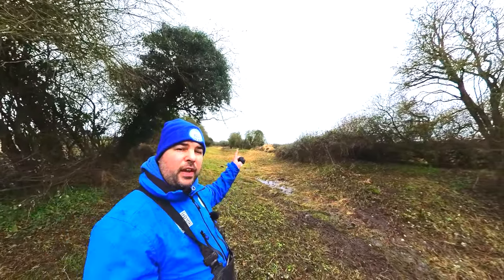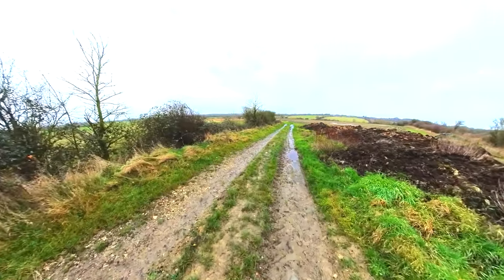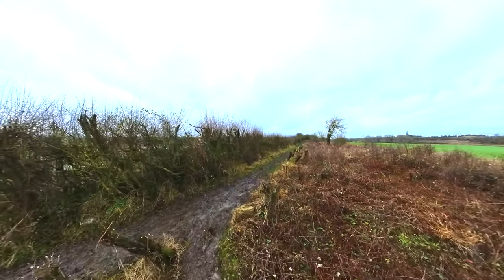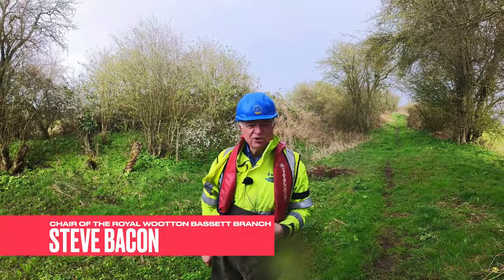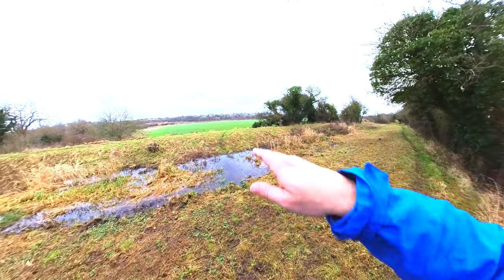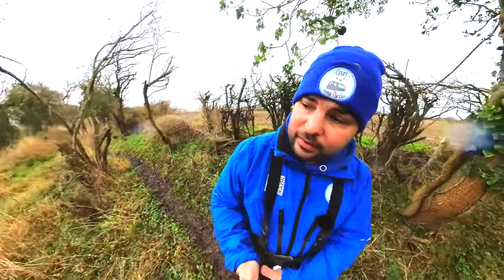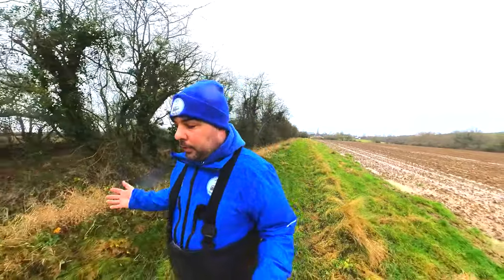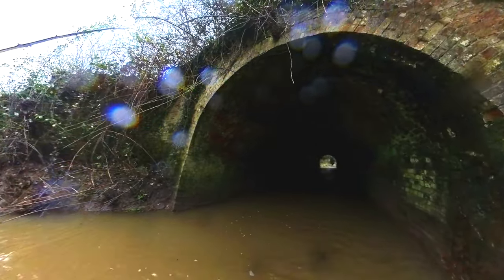Finding A Lost Aqueduct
Finding A Lost Aqueduct | Wilts and Berks Canal | Dunnington Aqueduct

Please Sponsor me Here for my Walk 1,000 Miles Challenge for the  @wiltsberkscanaltrust

Join me on a walk down the abandoned Dunnington section of the Wilts and Berks canal as I explore the old locks, bridges and aqueduct on this fascinating section of canal. I take a close look at the aqueduct and its condition as I wade underneath! What is the future of the line? Will it be restored and who owns it?

Wilts and Berks Canal Youtube -  @wiltsberkscanaltrust

All camera footage shot with an Insta360 One Inch with Rode Go mic and Lavalier.